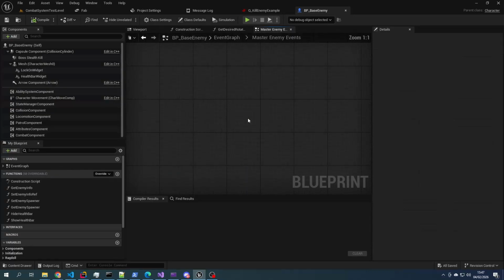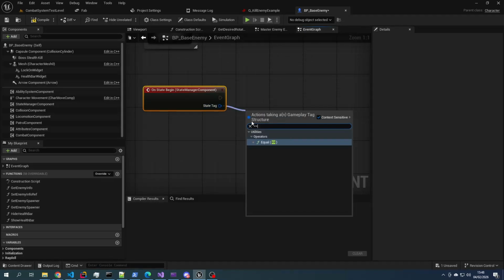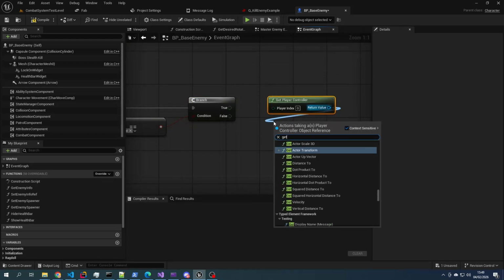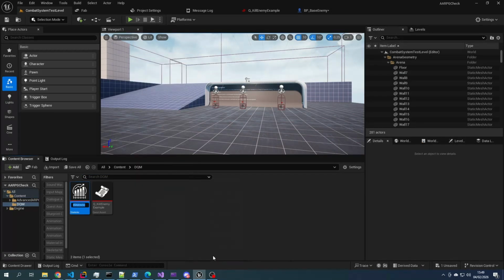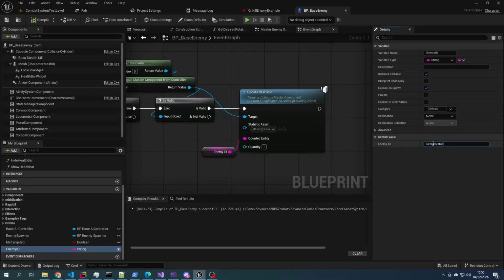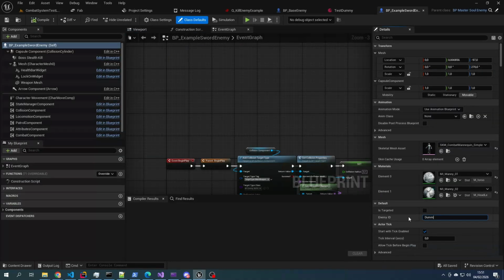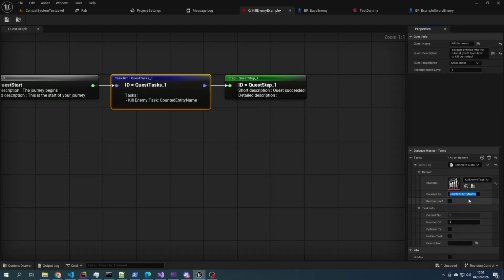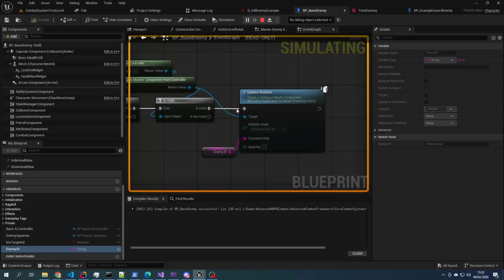Easy Enemy Kill Quest Task in UE5 | Dialogue & Quest Master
In this tutorial, you’ll learn how to create a quest task that updates when an enemy is killed, using Dialogue & Quest Master in Unreal Engine 5.

We integrate Dialogue & Quest Master with the Advanced ARPG Combat Framework by leveraging the Statistic-Based Achievement system, allowing quest progression to react directly to combat events.

This video covers:
- Detecting enemy death (in Advanced ARPG Combat Framework)
- Updating quest statistics from gameplay events
- Creating and configuring a custom Statistic task
- Linking enemy identifiers to quest objectives

Happy developing 🚀